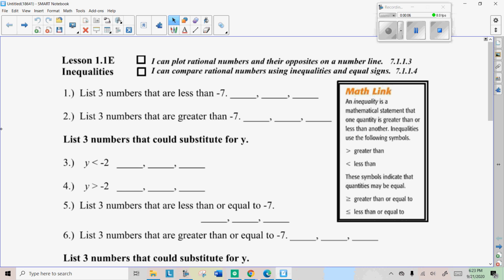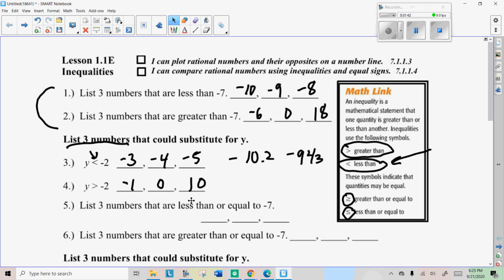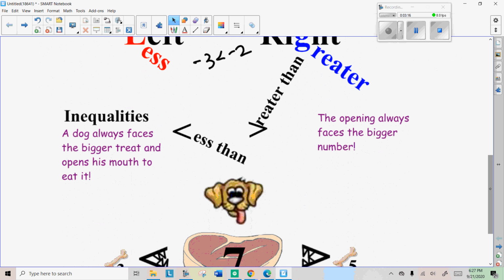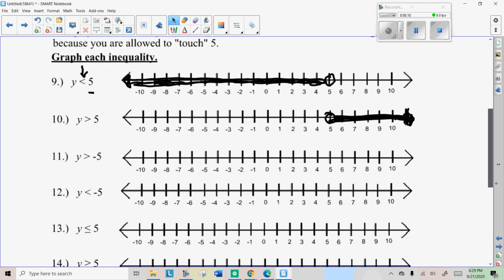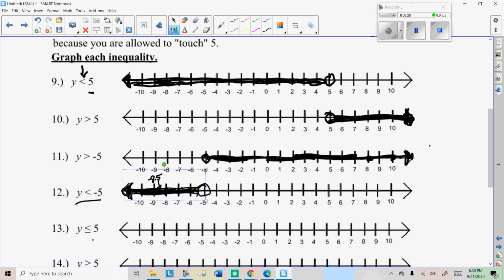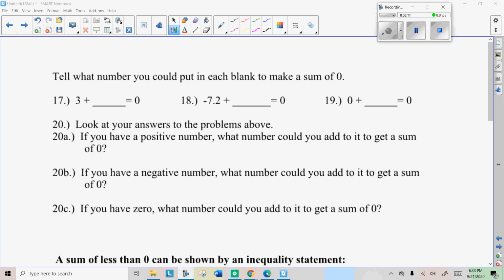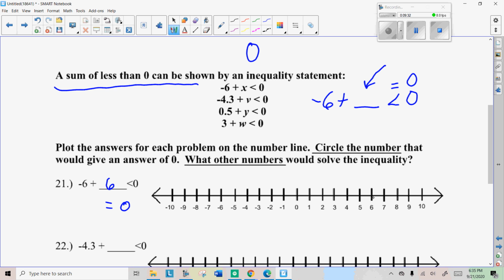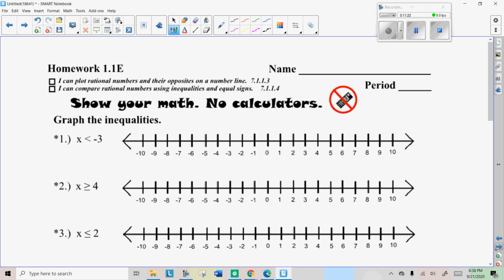Lesson 1 1E